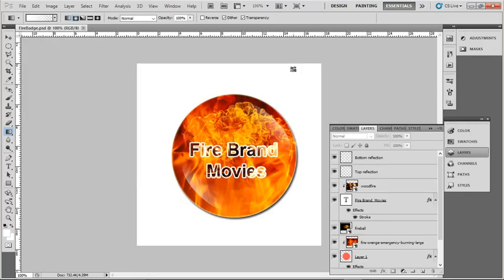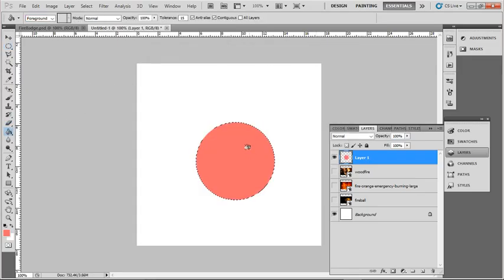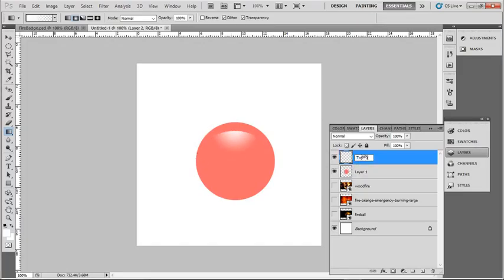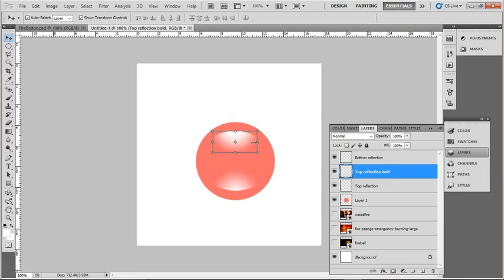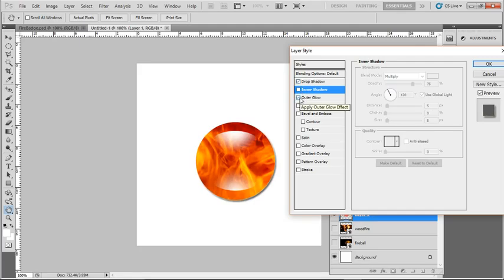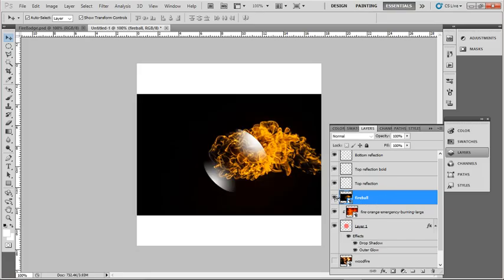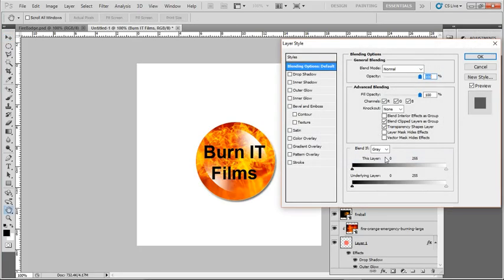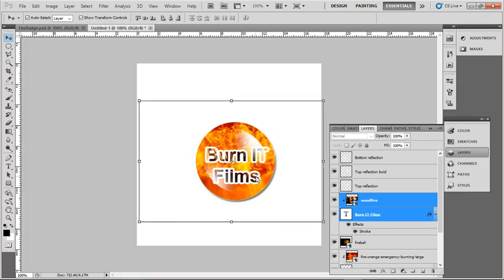Badge Photoshop Tutorial